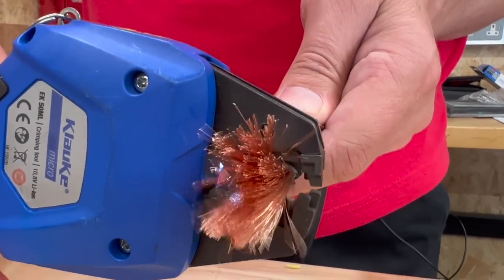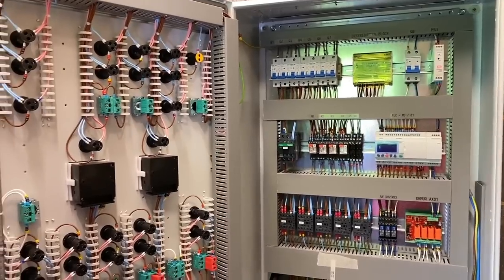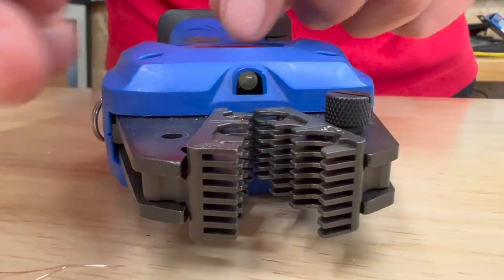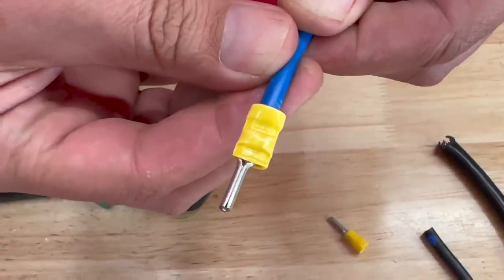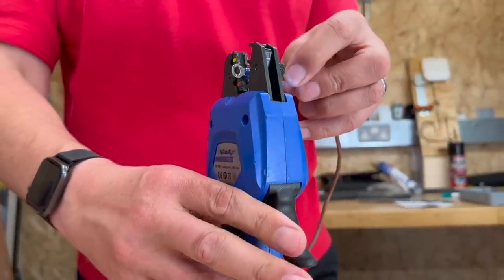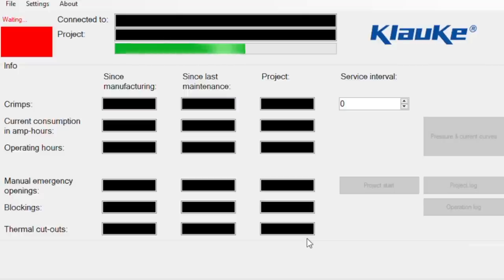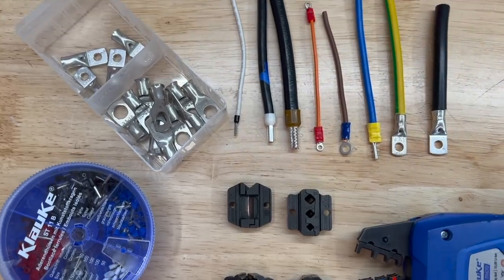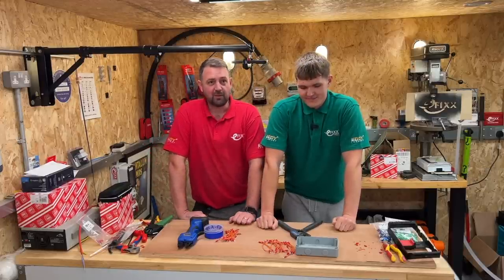CRIMP Almost Anything with The Klauke EK50ML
Introducing the Klauke EK50ML: the ultimate solution for all your wire termination needs. With its versatile crimping dies and over 50 different crimp heads, you can effortlessly crimp anything from ferrules to copper tubes. What's more, this lightweight battery-powered tool provides the convenience of a hand crimper, while the electric-powered PowerSense function guarantees a flawless crimp every single time. Don't miss out on the power and precision of the Klauke EK50ML.

00:00 Klauke EK50ML
01:18.Easily interchangeable crimping dies
01:40 Ferrule crimping
01:50 Copper tubes and lugs
02:00 Cable cutting
02:10 Insulated terminals
02:30 Lunch arrives
02:43 Powersense technology
03:10 Mounting options
03:24 Download tool data to iPress
04:03 Battery powered
04:20 Price and availability